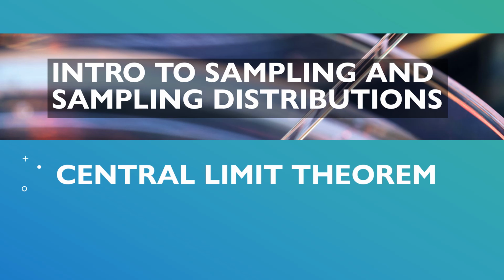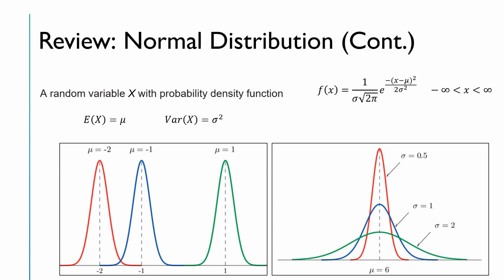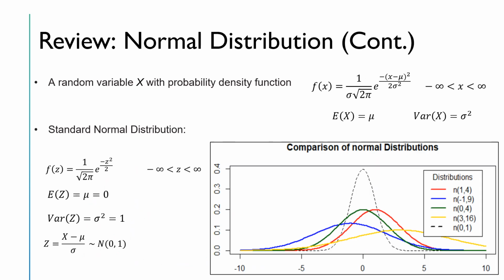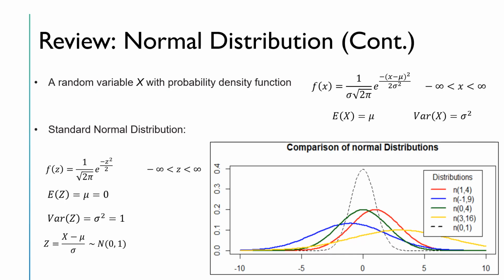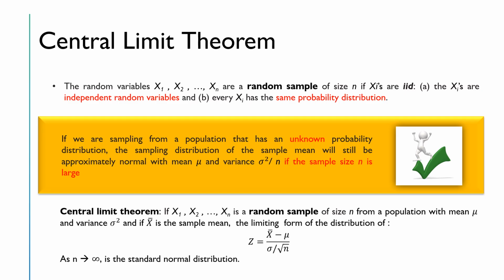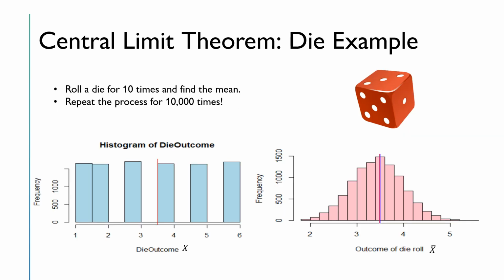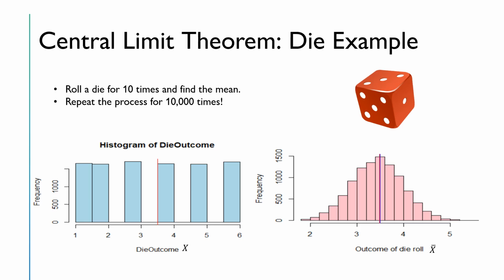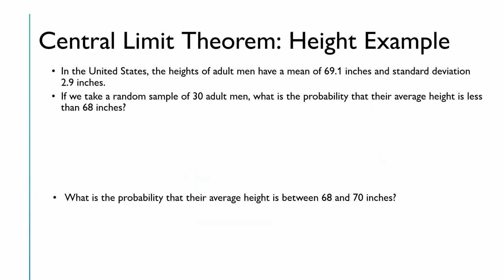4.2. Central Limit Theorem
This is the second video in the Point Estimation and Sampling Distributions series, introducing the Central Limit Theorem.